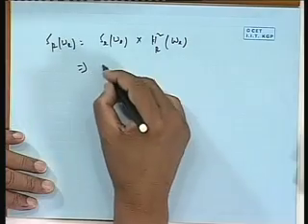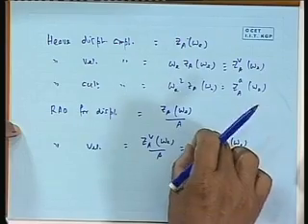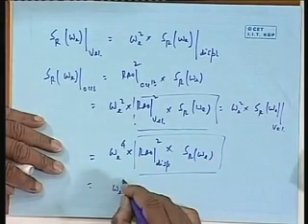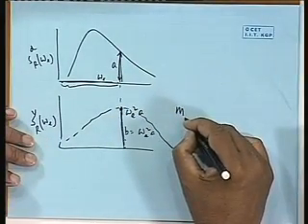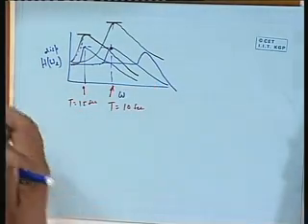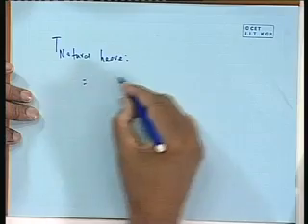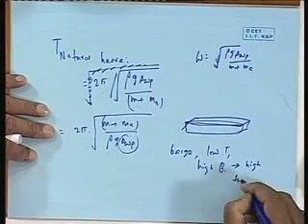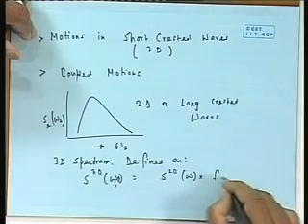Lecture - 30 Ship Motion in irregular Waves - III